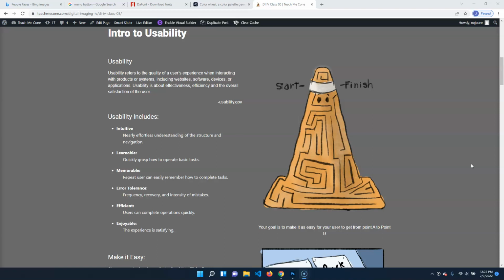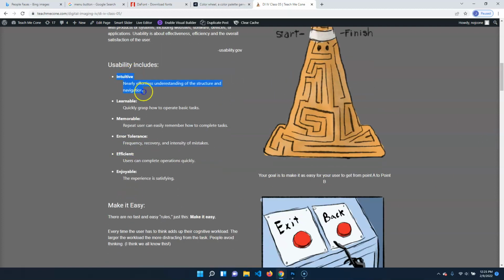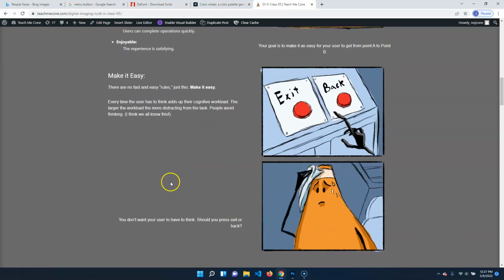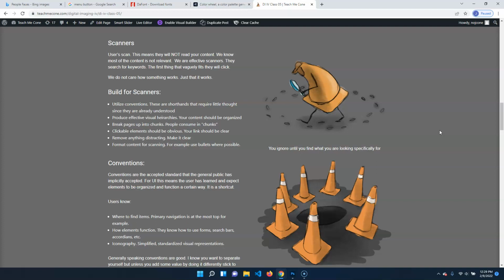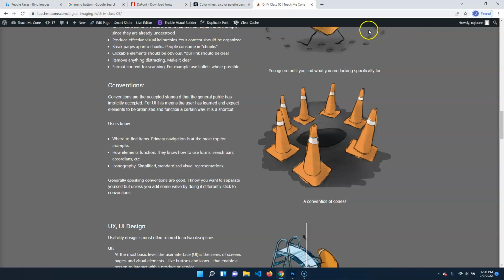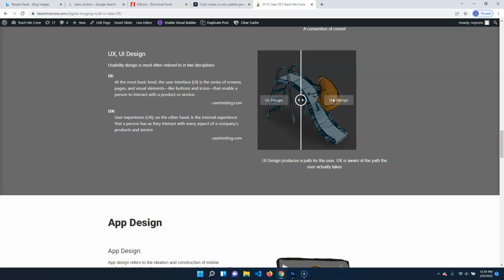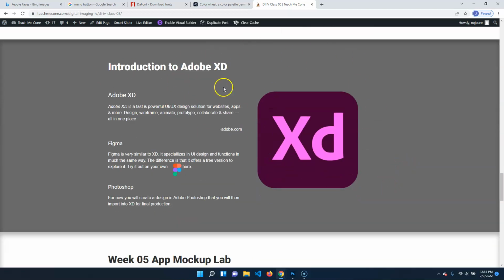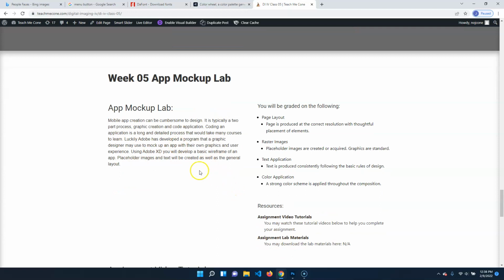DI IV Class 05 Lecture